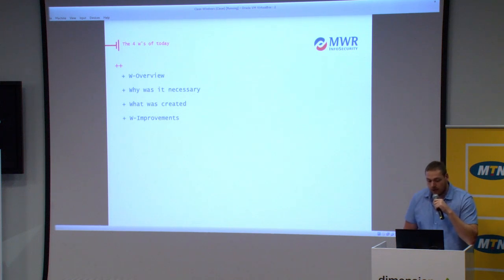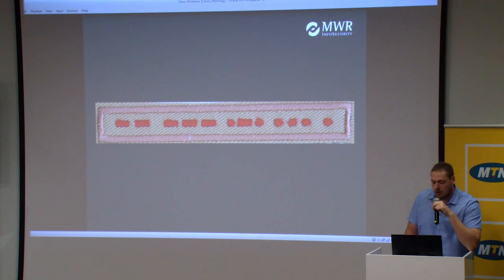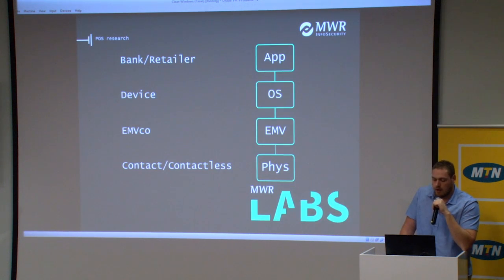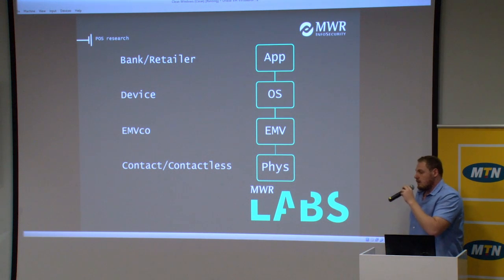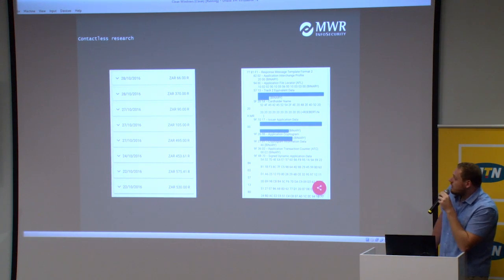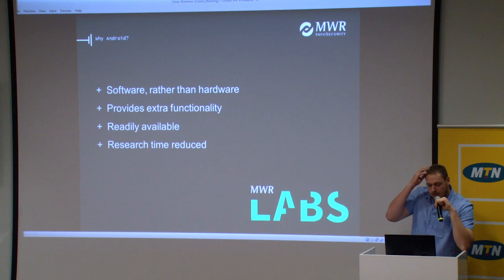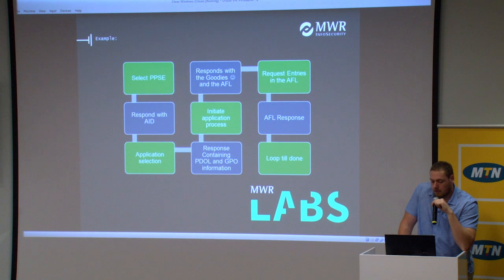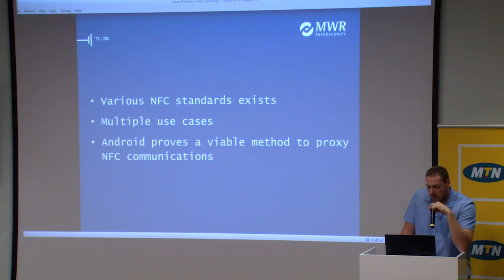Neil Roebert - Mi - NFC - TM: How to proxy NFC comms using Android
The number of retailers accepting contactless payments is steadily increasing in South Africa, this creates a whole new attack surface for both malicous attackers and security researchers. The contactless payments standard is based in {is this meant to be on?} the EMV standard used by almost all of the Point-of-Sales devices and banks in the world. Contactless payments use NFC communications as a transmission medium between the card and the device. As some vulnerabilities have been associated with the contactless payment system it is important to be able to proxy these communications in order to read, analyse and alter the communications. This talk presents a promising solution which uses two NFC enabled Android devices, and a peer to peer WiFi network.